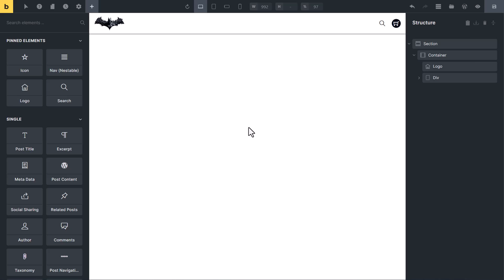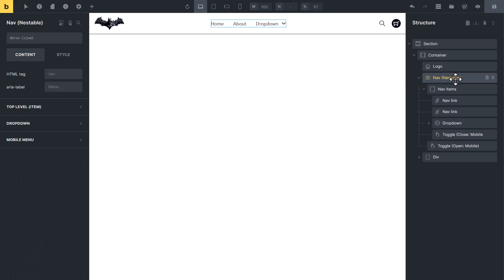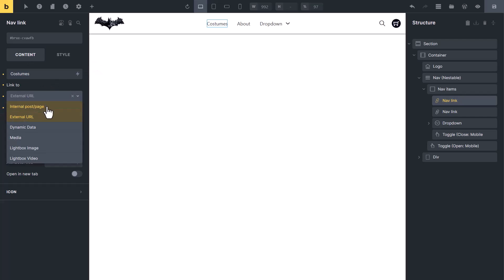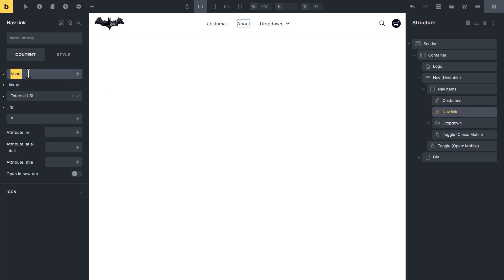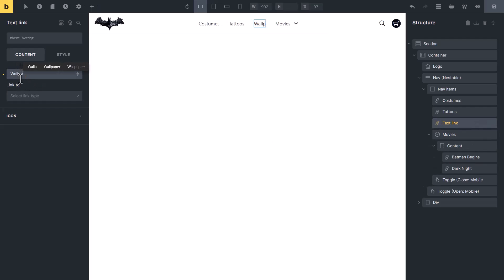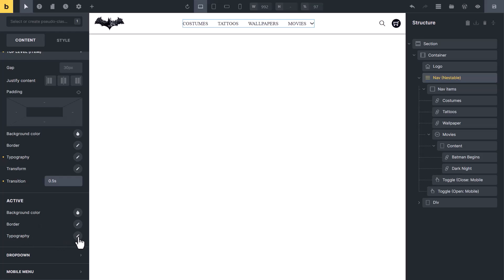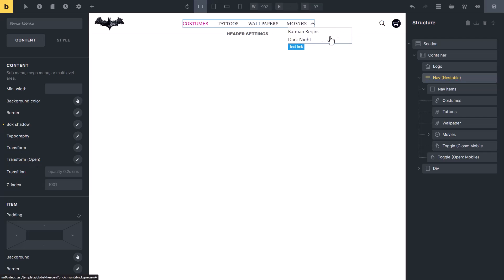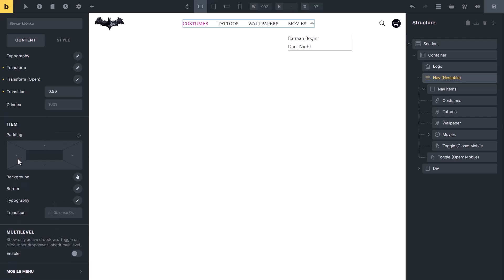How To Create Nav Menu Using Bricks Nav Nestable Element - Bricks Builder Tutorial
Bricks nav menu builder: In this video, we will create nav menu using nav nestable element of bricks builder.

Create nav menu in bricks builder, mobile menu of bricks builder, full screen mobile menu in bricks builder, bricks vs elementor, bricks navigation menu, Bricks builder review,
Bricks builder tutorial, Bricks builder, @mr9videos ,